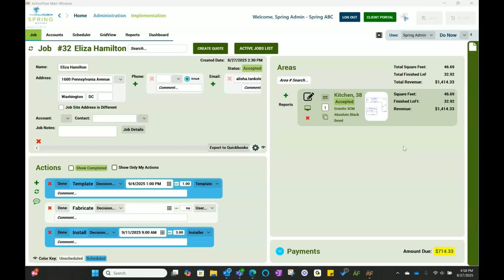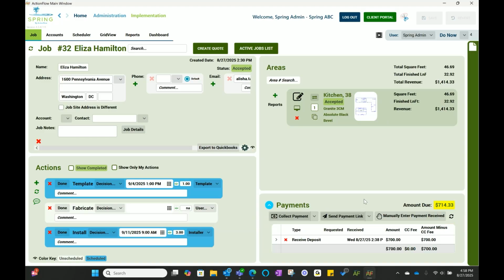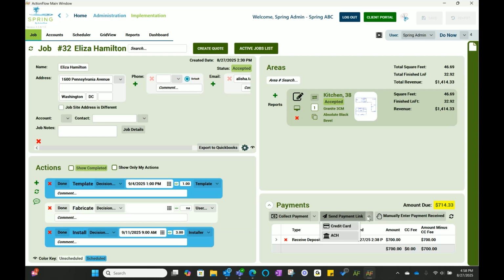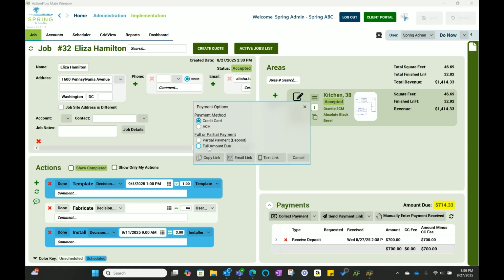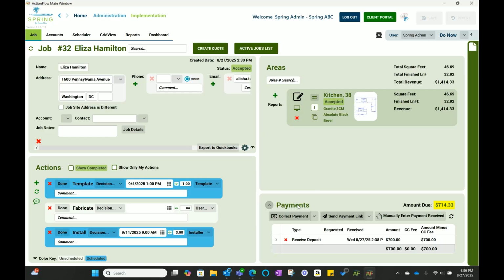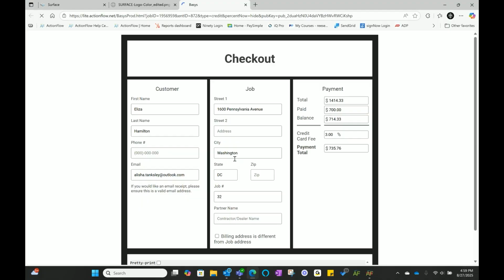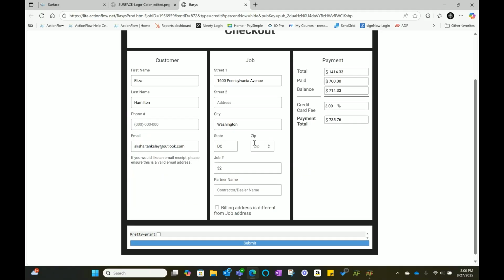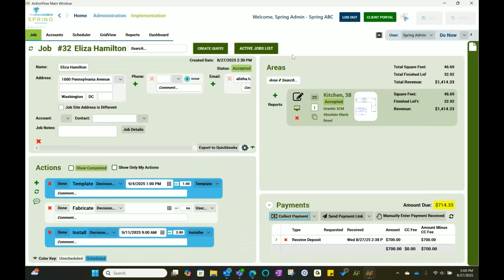ActionPay Payment Collection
Learn how to use Spring's integrated payment collection tool to accept deposits and final payments.